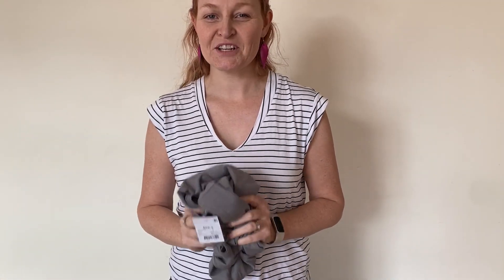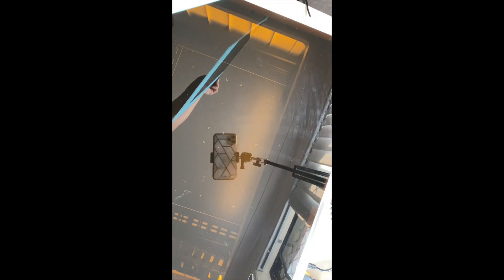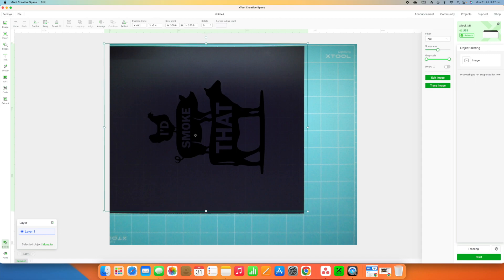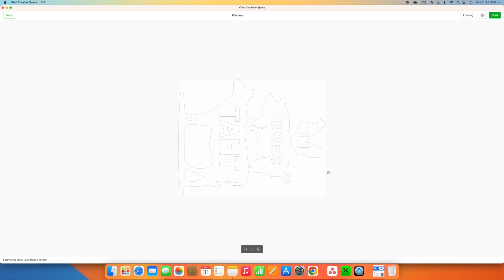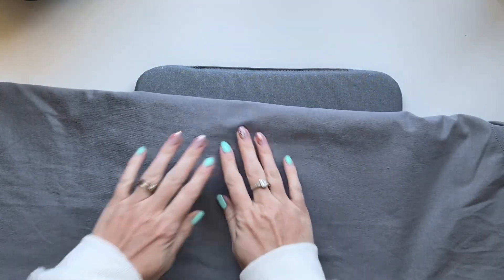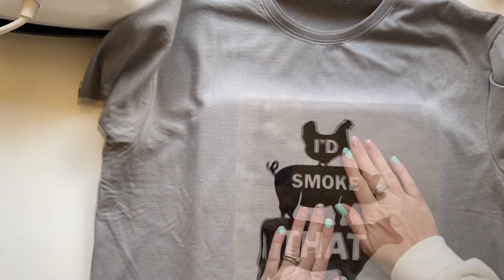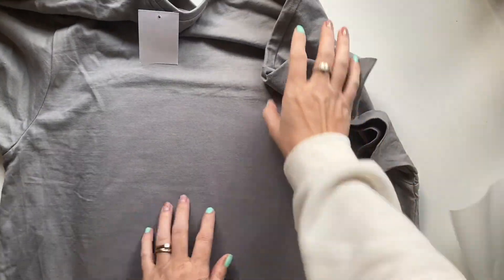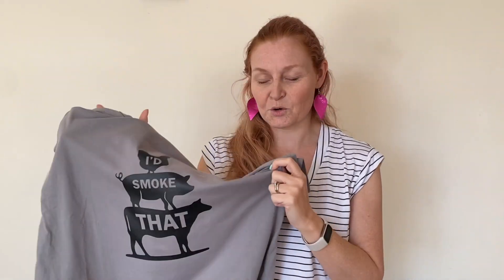How To Make A Heat Transfer Vinyl Shirt With Xtool M1 Laser & Cutting Machine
Learn how to make a Heat Transfer Vinyl shirt with Xtool M1 Laser & Cutting Machine. This hybrid laser engraving and cutting machine also has a blade so it cuts materials such as heat transfer vinyl just like a Cricut would!

Create a custom shirt with your own design. Using Xtool M1 laser & cutting machine, you can quickly and easily make a high-quality heat transfer vinyl shirt!

I share my beginner xTool project showing you how to do exactly this! From setting up the machine to vinyl cutting and then transferring the design onto your shirt – I guide you through every step.

Make your own unique shirt using Xtool M1!

To learn more about the xTool M1:
Raed my xTool M1 review:

👉 Get my FREE 5 day Deep Clean challenge in your inbox